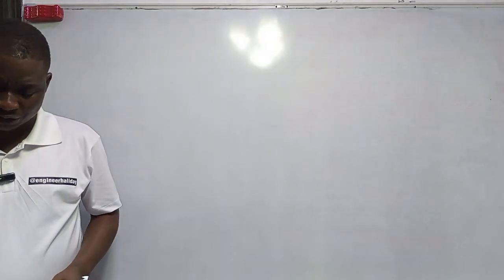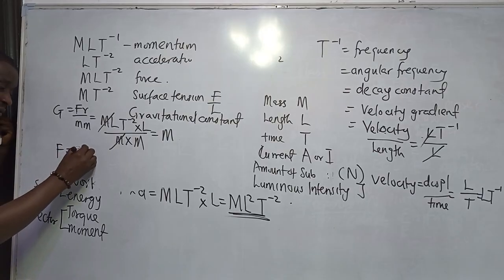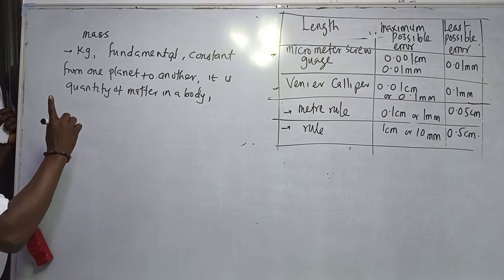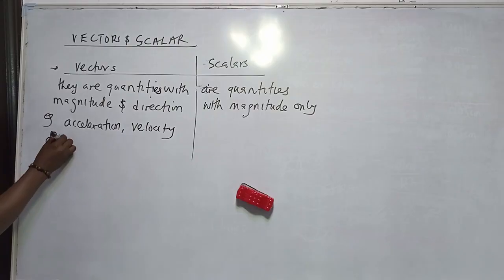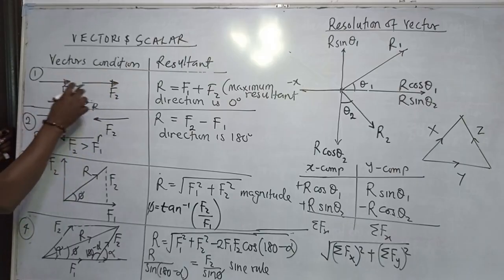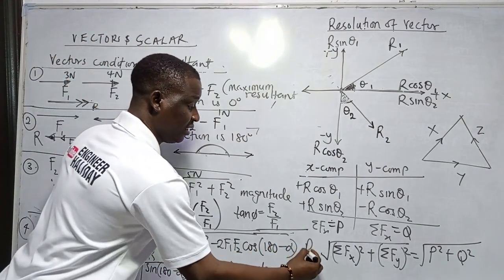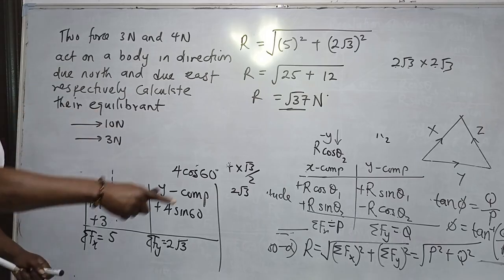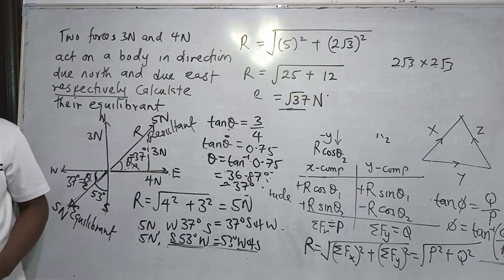QUICK REVISION CLASS ON MECHANICS IN PHYSICS